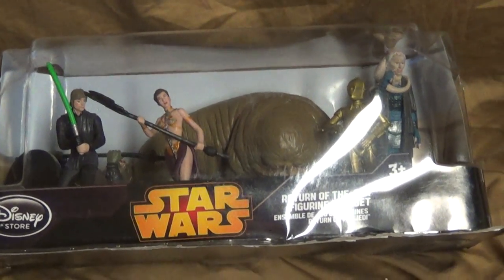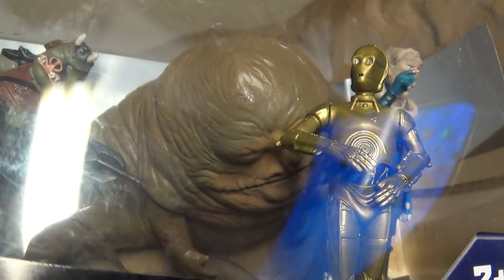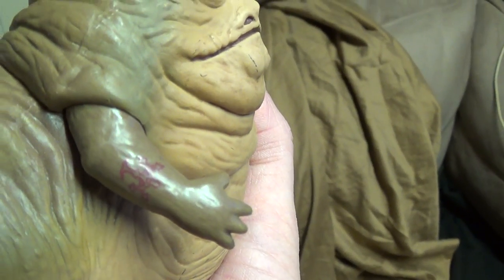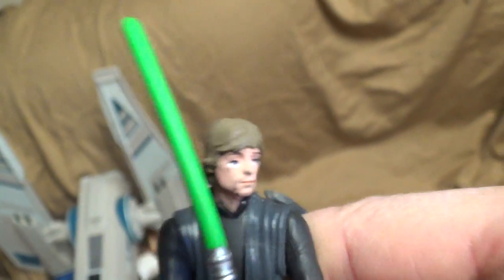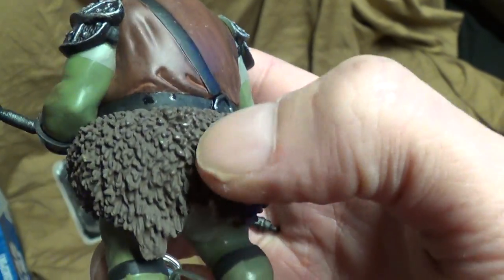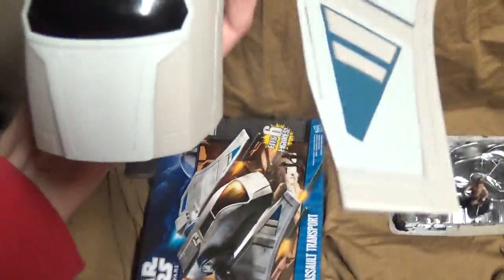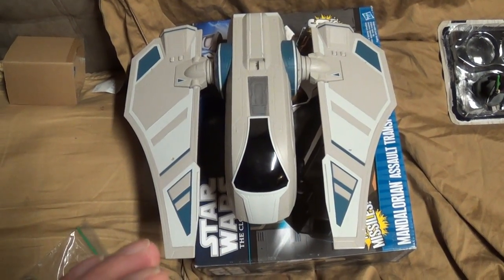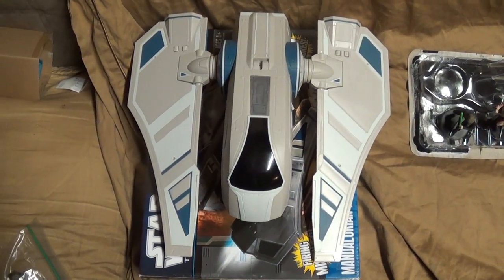Star Wars Unboxing- Disney 6 Pack & Mandalorian Assault Transport P4